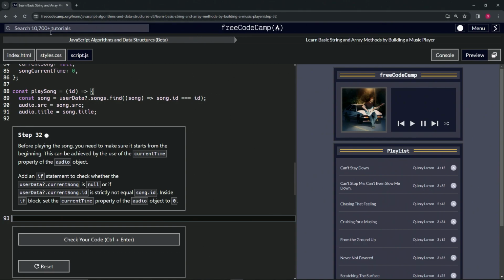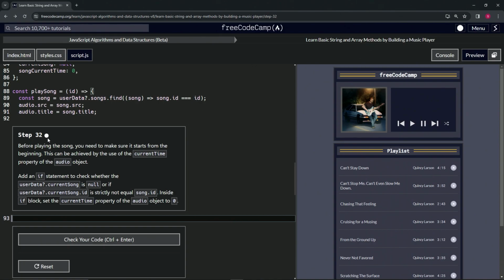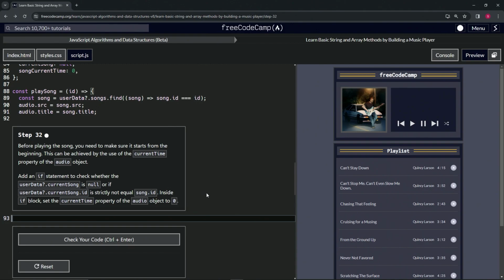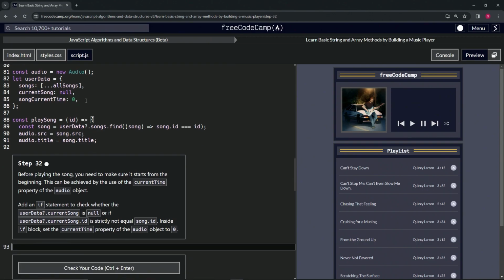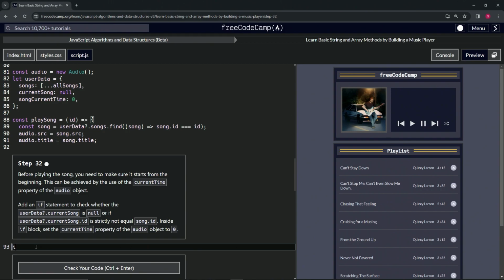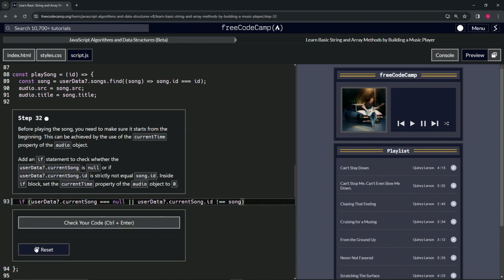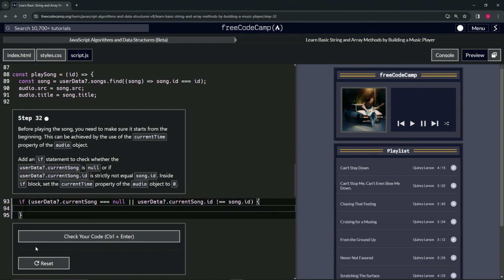Learn Basic String and Array Methods by Building a Music Player - Step 32 | freeCodeCamp | (Beta)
🌟 **"Harmonizing Web Audio: Ensuring Fresh Starts with currentTime - Step 32 Development Tutorial"** 🌟

🔍 Embark on Step 32 of our programming journey, where we introduce a pivotal enhancement to the `playSong` function, focusing on audio playback control within web applications. This tutorial meticulously guides you through the process of ensuring each song begins from the start, leveraging the `currentTime` property of the audio object for a flawless listening experience. Perfect for developers keen on refining user engagement through detailed audio management.

📌 **Mastering Playback Control with the currentTime Property**:

Uncover the intricacies of controlling audio playback in web development by using the `currentTime` property. This guide offers a deep dive into resetting the song's playback to ensure each listening experience starts afresh. Learn to craft a conditional check that determines whether to reset the playback, a technique that significantly enhances user interaction and satisfaction.

📊 **Elevating User Experience with Smart Audio Resets**:

Explore the critical role of smart audio resets in crafting immersive web experiences. This step emphasizes the importance of beginning every song from zero, ensuring users enjoy every note from start to finish. By integrating a conditional statement to manage the `currentTime` property, you'll foster a more intuitive and engaging digital environment.

✏️ **Celebrating a Milestone in Audio Web Development**:

Completing this tutorial signifies a noteworthy achievement in your web development voyage, showcasing your dedication to delivering polished and user-friendly audio features. This milestone not only enhances your technical repertoire but also your capacity to create emotionally resonant web experiences.

📘 **Reflecting on the Significance of Precision in Audio Playback**:

Pause to reflect on the transformative impact of precise audio playback controls in web applications. Adjusting the `currentTime` property embodies the meticulous attention to detail necessary for developing interactive and user-centric digital solutions, underscoring the blend of technical skill and creative vision in modern web development.

Share your journey with the `currentTime` property, engage in discussions about audio control techniques, and discover new projects that inspire and challenge your development skills.

📈 **Inspiring Excellence in Interactive Audio Features**:

As you master the application of the `currentTime` property in your projects, we encourage you to share your insights, gather feedback, and discuss new ways to enhance audio interaction in web development. Your progress through this tutorial not only advances your skill set but also inspires a culture of excellence and innovation within the web development community.